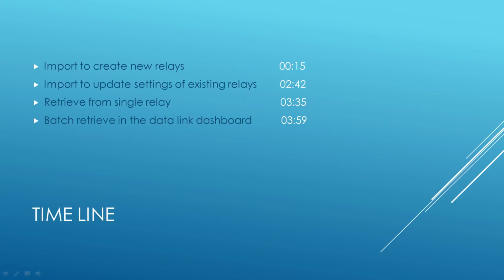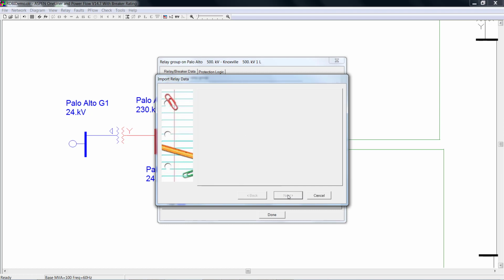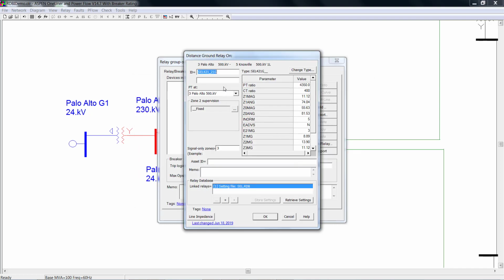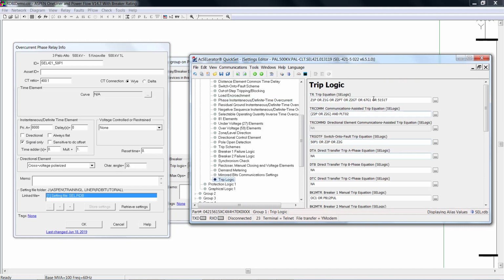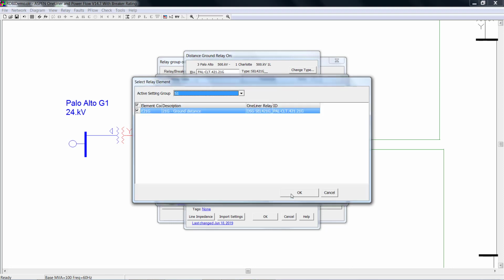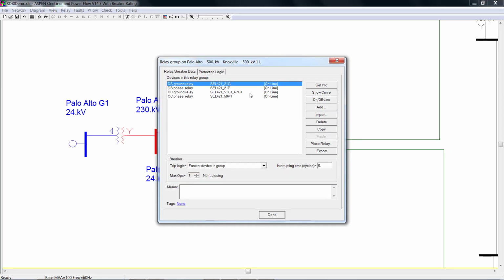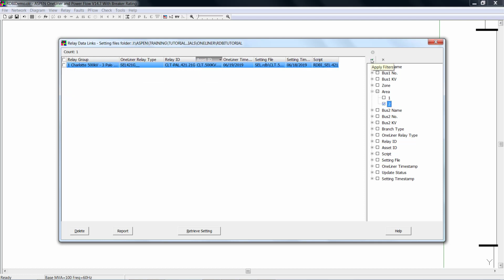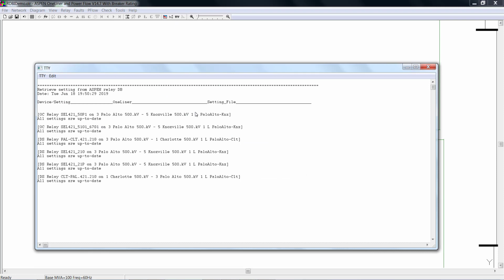ASPEN tutorial: Import relay from setting files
This tutorial explains how you can use the OneLiner relay import wizard and the data link dashboard to import new relays and update existing relays in OLR networks.